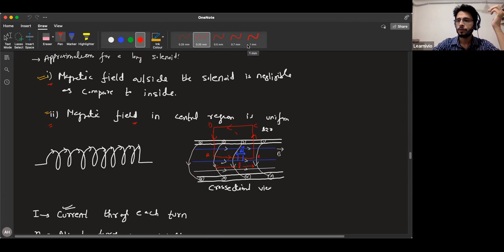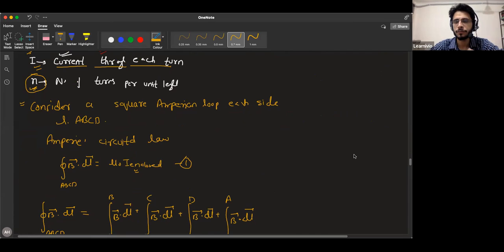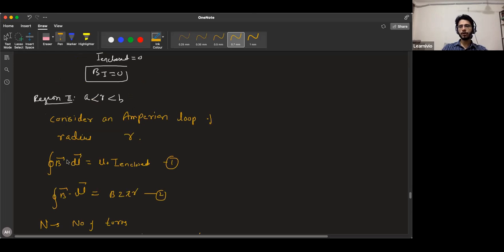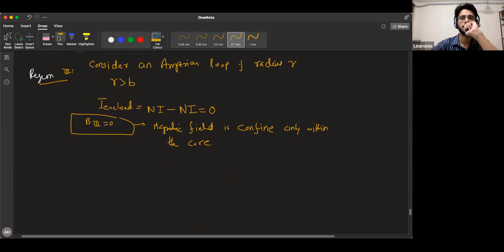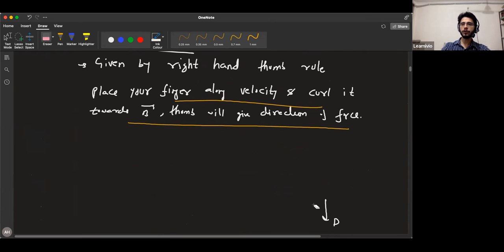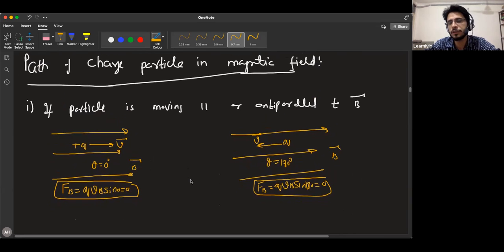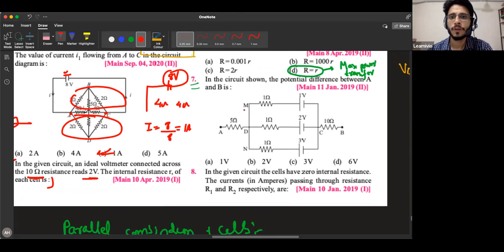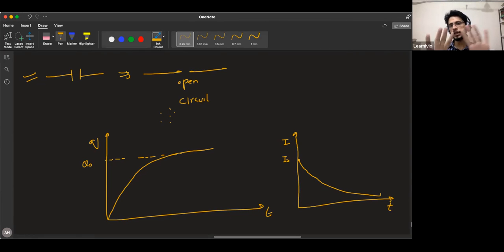Learnivio | Moving Charges and Magnetism | Lect 5 | 12th MEB | 24-08-2022